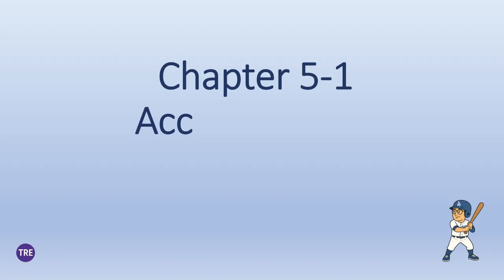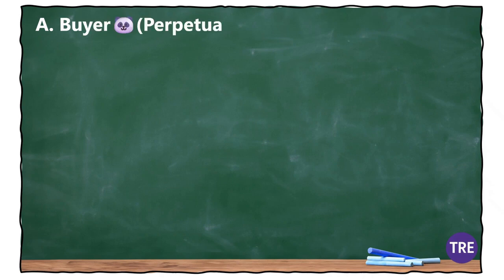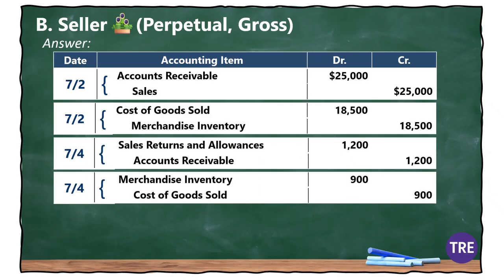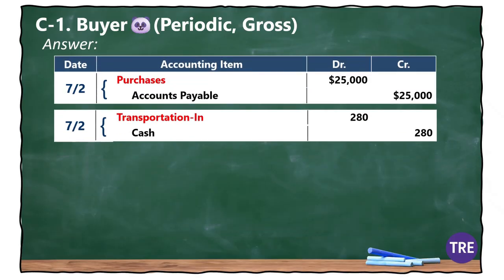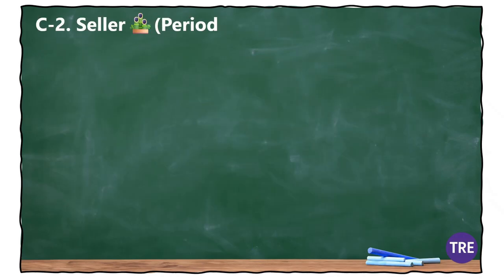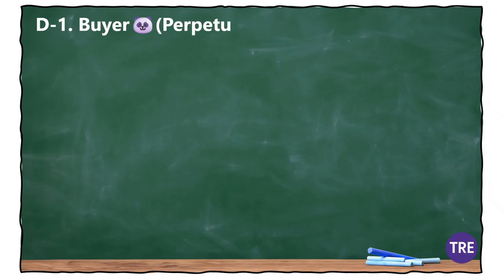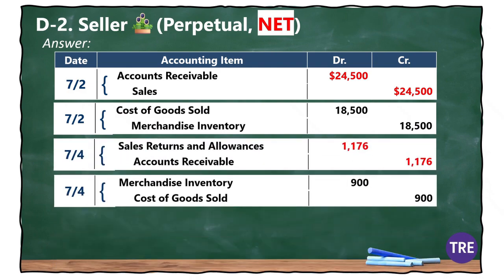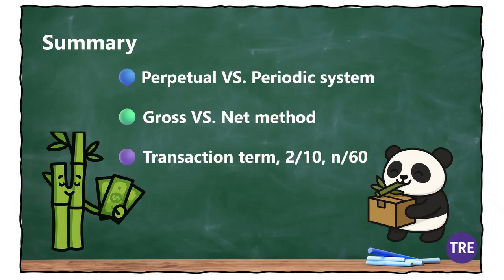Accounting Quiz｜Chapter 5: Merchandising Operations｜Buyer & Seller Transactions Explained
🎓In this video, we’ll explore Chapter 5-1: Merchandising Operations — The Panda Plaza 🐼 & Bamboo Wholesalers 🎍 Case.
You’ll learn how to:
1. Record purchases, returns, freight, and payments from the buyer’s perspective.
2. Record sales, returns, and collections with discounts from the seller’s perspective.
3. Compare the Perpetual vs. Periodic inventory systems.
4. Understand the Gross vs. Net methods of recording.
5. Apply credit terms like 2/10, n/60, and see how discounts change the final payment.
By the end, you’ll see how system choice, method choice, and payment timing affect journal entries on both sides of a transaction. This case connects accounting concepts with real-world merchandising practices.
00:00 Intro
00:25 Question
02:00 The Buyer🐼(Perpetual, Gross)
03:20 The Seller🎍(Perpetual, Gross)
04:50 Periodic system
07:54 Net method
10:36 Summary